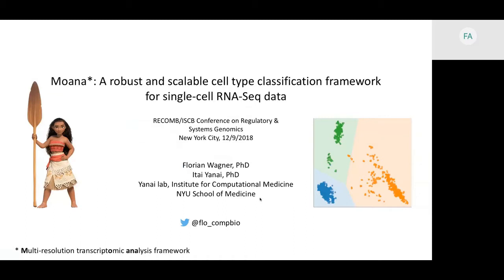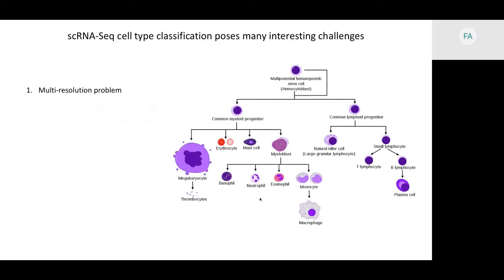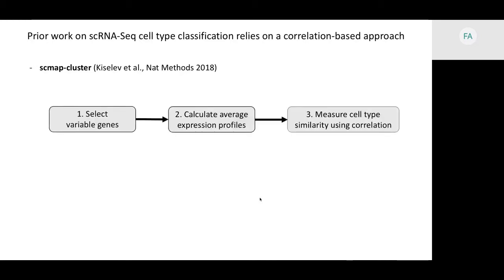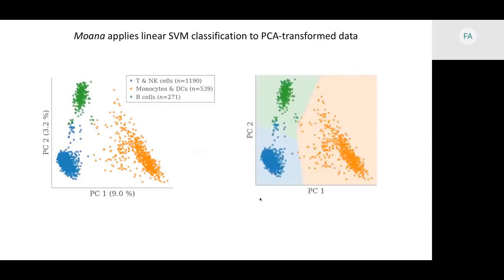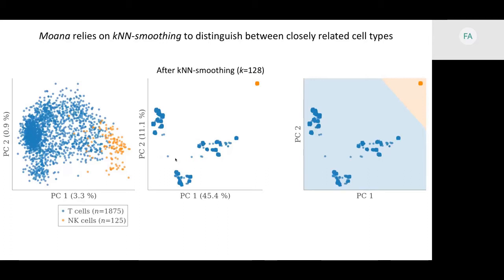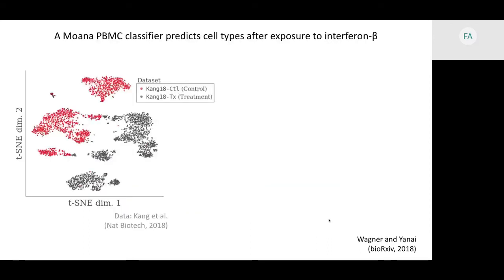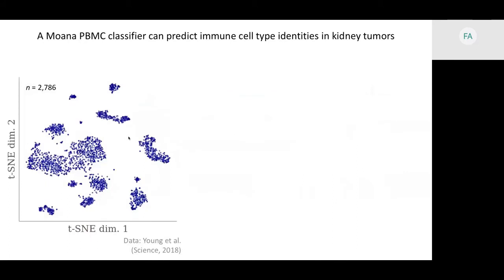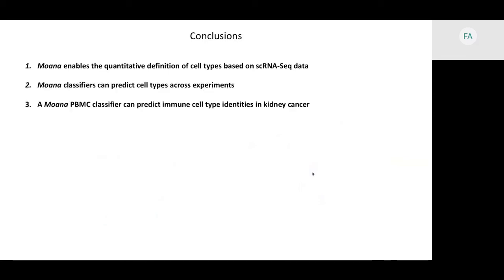Moana: A Robust and Scalable Cell Type Classification... - Florian Wagner - RECOMB/RSG 2018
Moana: A Robust and Scalable Cell Type Classification Framework for Single-cell RNA-Seq Data - Florian Wagner - RECOMB/RSG 2018